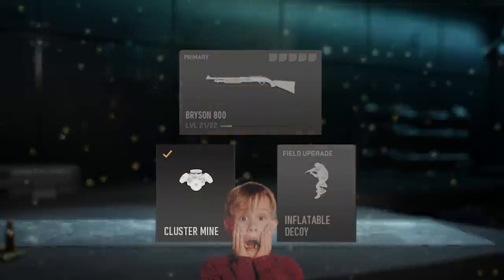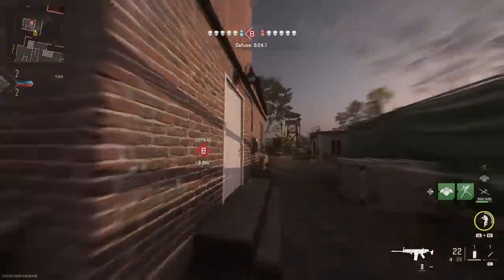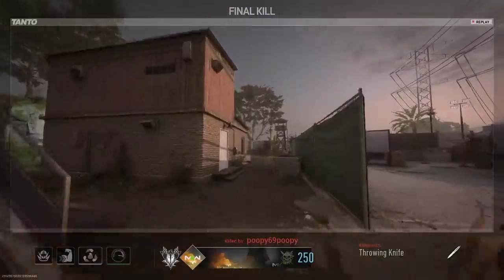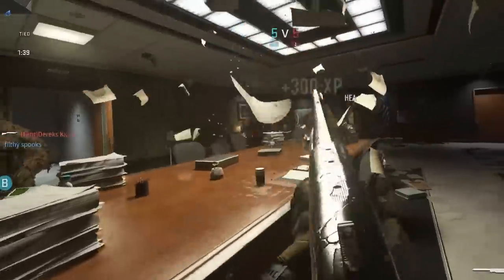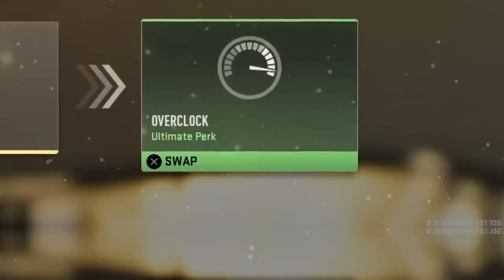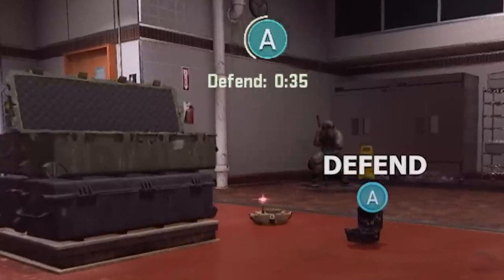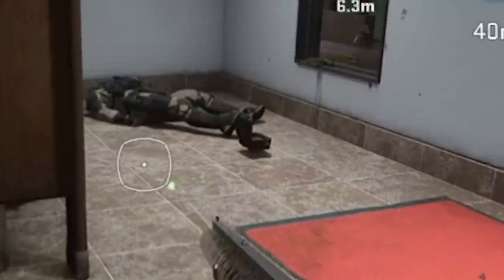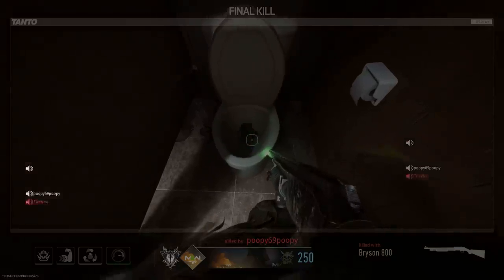This is the MOST ANNOYING SETUP in MODERN WARFARE 2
I RETURN TO MW2 before the release of Season 2. Here I play some Search and Destroy games with the homies and put together an Annoying Strategy to defend the bomb without even being there HOME ALONE STYLE

CHAPTERS:
00:00 - ANNOYING SETUPS
00:34 - The LOADOUT
00:55 - Marksman's Bryson Build
01:13 - The DECOY Strategy
02:26 - Cluster mine Strategy
02:45 - Home Alone Playstyle
06:05 - SND Shenanigans
08:20 - thx for watching

i'm Tmal and I've made these gaming COD videos for almost 2 years now. Cheffin up memes in COD to make these videos based on best new loadouts, zombies,  new cod skins, cold war new content and modern warfare new content mixed with memes. ive played COD mobile and most of the CODs, favorites are black ops 2 and Modern Warfare but the new ones are pretty good too. Not as much broken OP as Modern Warfare 2 days but still pretty fun. been gaming for a while, owned playstation 1, 2, 3, 4 and 5 but not a single xbox console so I've never played Halo or any other xbox exclusives sadly. watched many movies and animes so i put in those references that shouldn't be mixed with COD but we do it anyway because thats how we do it.